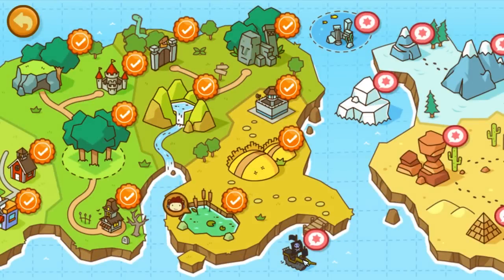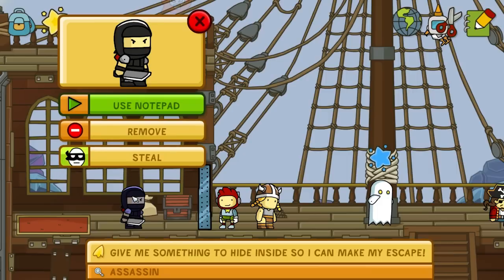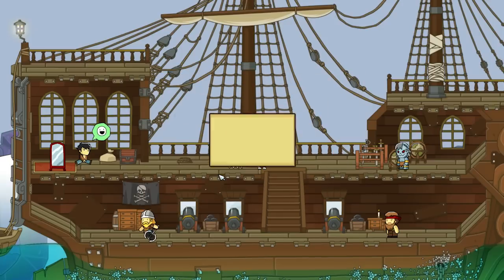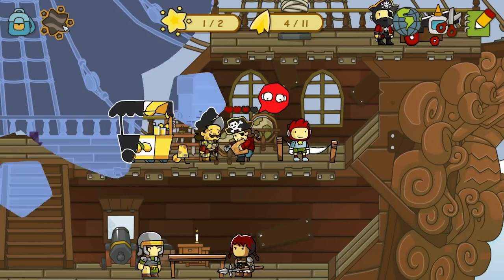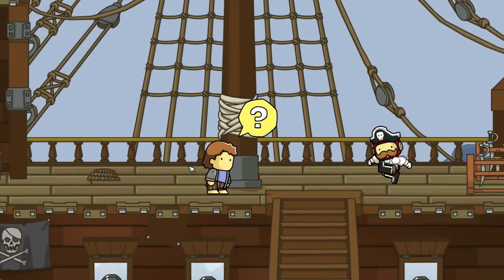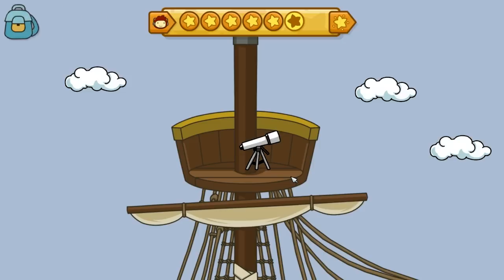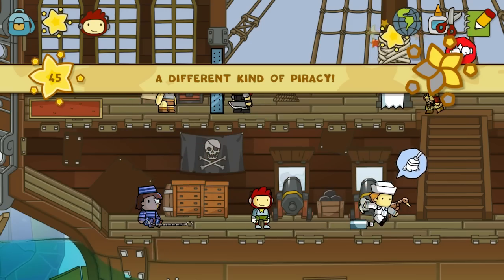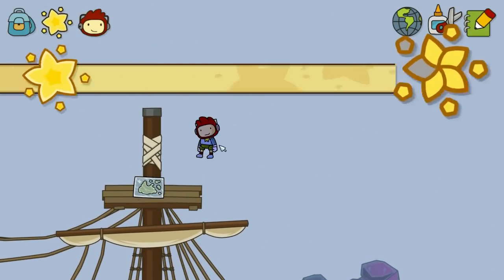Scribblenauts Unlimited - Gameplay Walkthrough Part 20 - The Listy Colon (PC, Wii U, 3DS)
This is Part 20 of my funny Scribblenauts Unlimited Gameplay Walkthrough for the PC featuring The Listy Colon! Thanks for every Like and Favorite! They really help!

I love games that allow you to be creative, and you guys wanted to see this! You may have seen a Scribblenauts Unlimited trailer, but my playthrough will be complete with my review and commentary! If you're a fan of Scribblenauts, then let's play Scribblenauts Unlimited!

Scribblenauts Unlimited! Venture into a wide-open world where the most powerful tool is your imagination. Help Maxwell solve robust puzzles in seamless, free-roaming levels by summoning any object you can think of. Create your own original objects, assign unique properties, and share them with friends online -- to be used in game or further modified as they like! And for the first time, learn the backstory about Maxwell's parents, 41 siblings (including his twin sister Lily), and how he got his magical notepad.